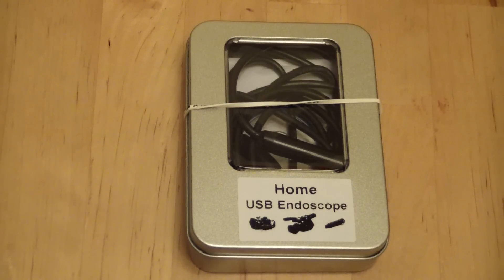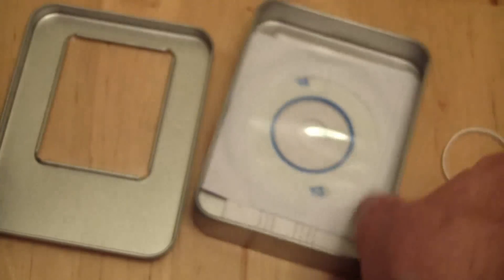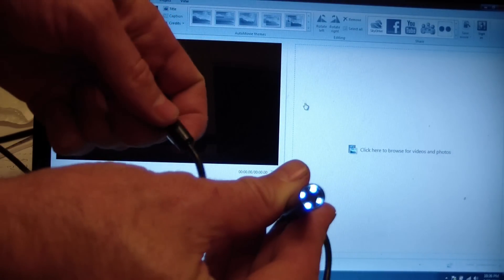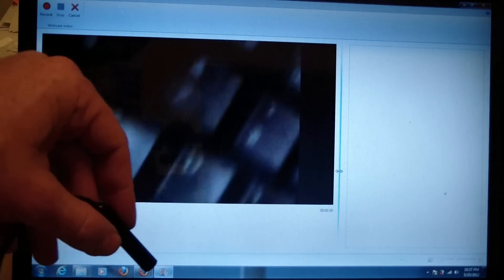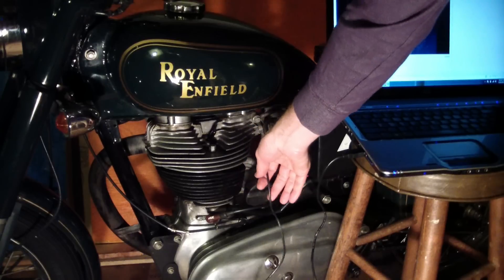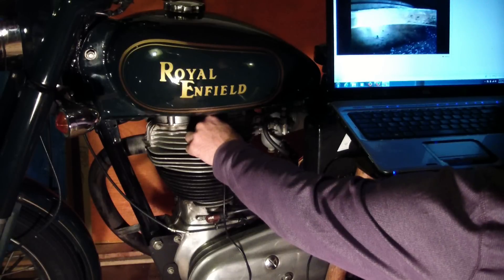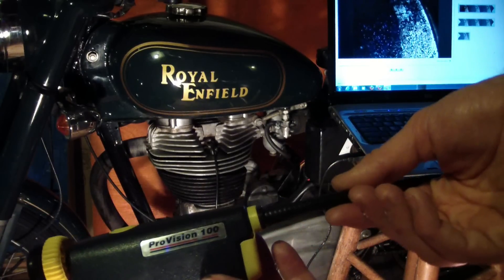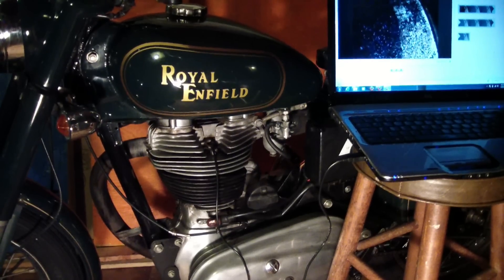Cheap USB Borescope Endoscope Camera Review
I bought a cheap USB Endoscope camera on eBay to use as a borescope to look at the piston in my motorcycle.  The USB endoscope has an led light on the end of it, and you can put it into small places and record what it sees.  This endoscope camera is a useful tool anytime you want to take a look at something in a place too small to fit your head into.  For mechanical work on a car or motorcycle, it would be better if it had a wide angle lens, but it does give you a look at what is inside of a small space.  For the price, this USB endoscope is a good value, but it is not the best borescope you could buy. It is probably the cheapest one you can buy.
Since this video was made, better endoscopes have come out.
Here is a good cheap one: